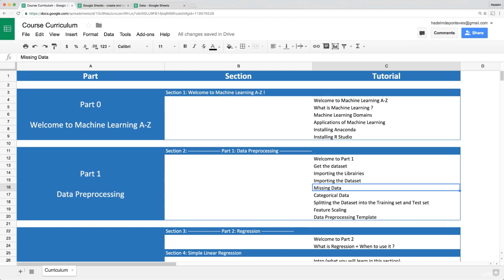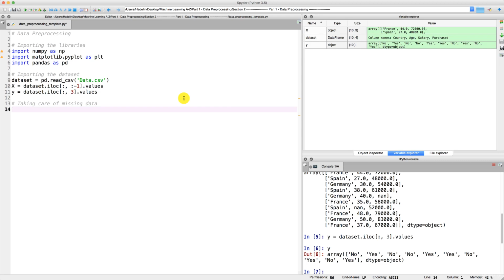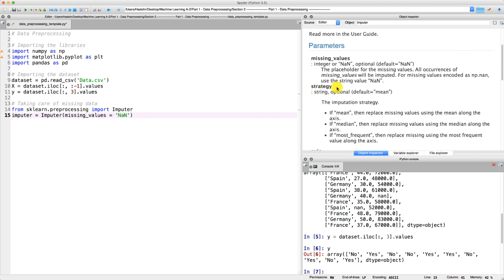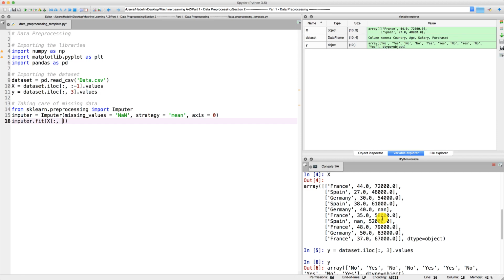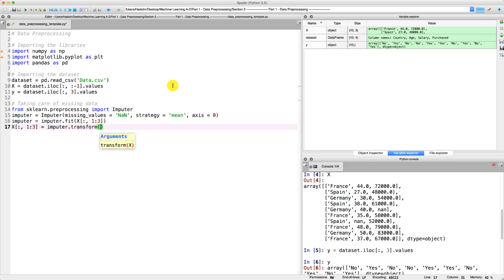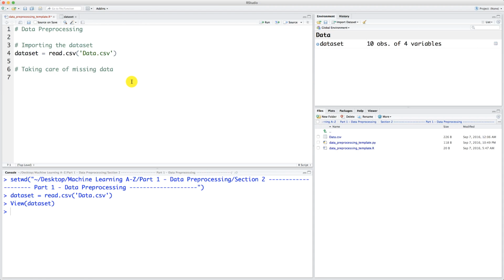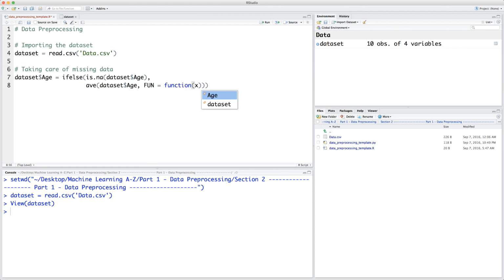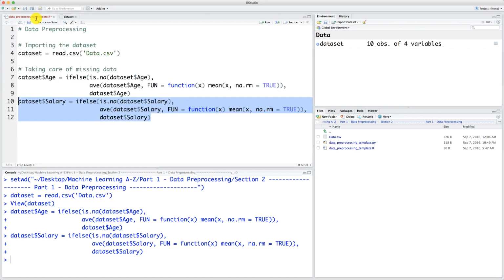011 Missing Data